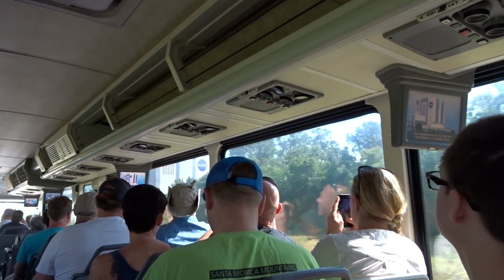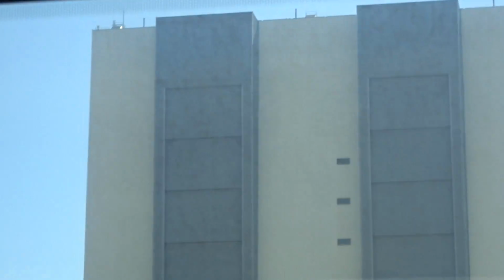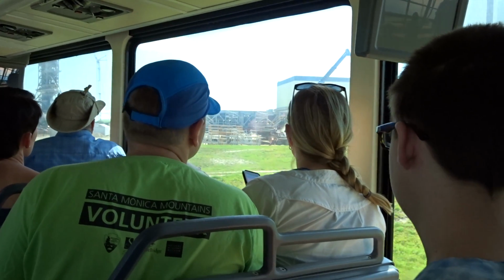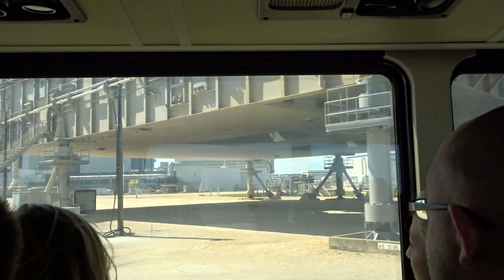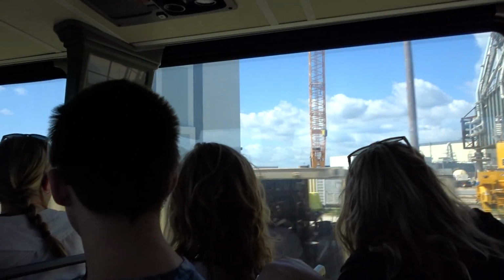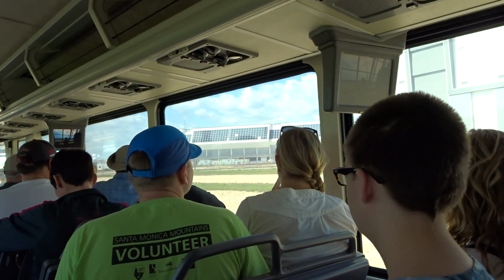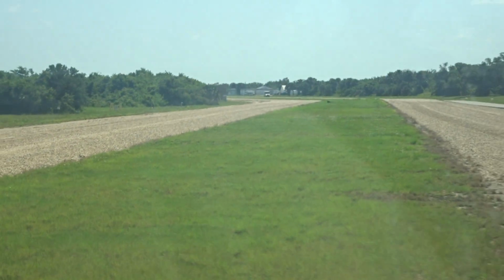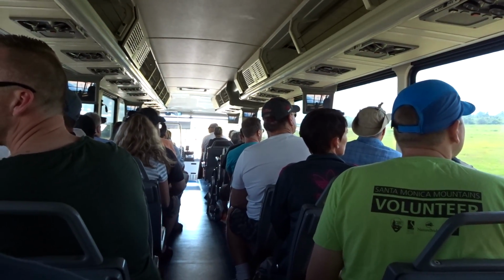C0022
Bustour Kennedy space center